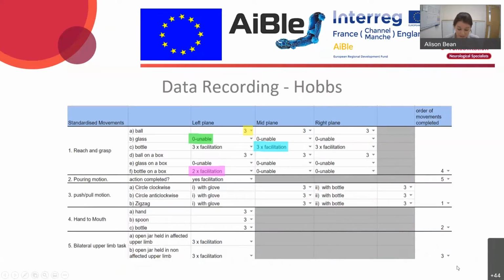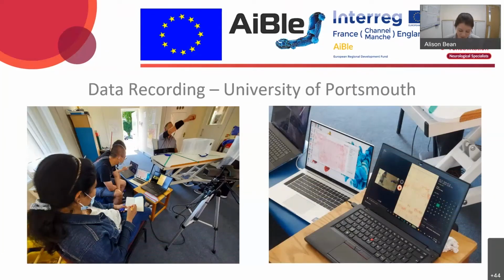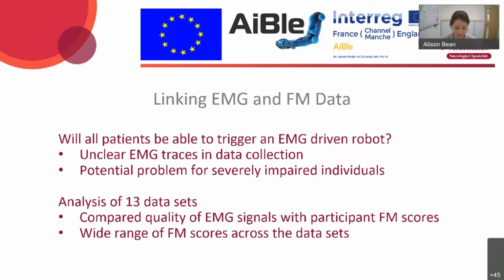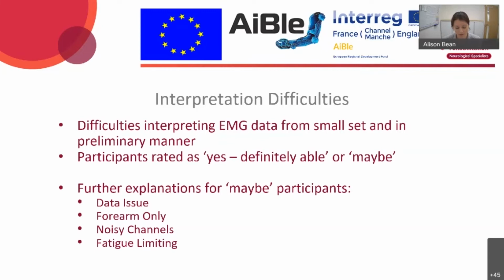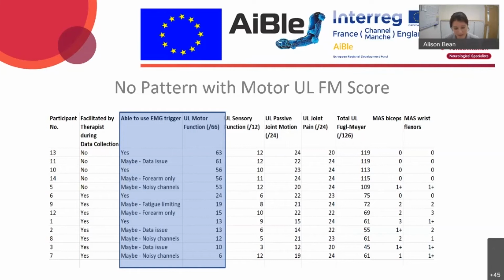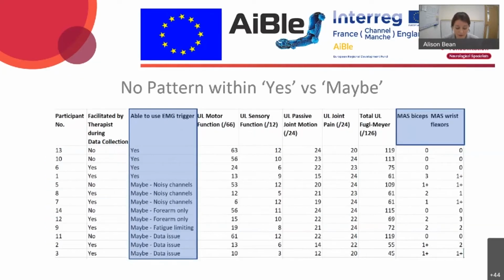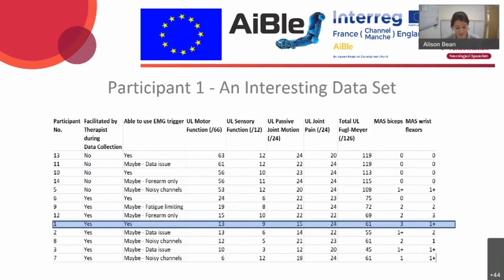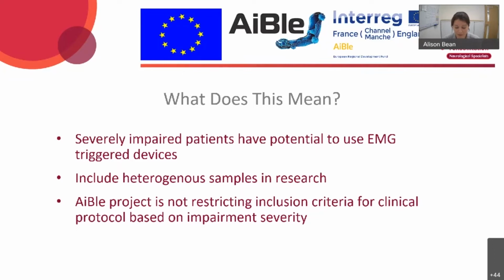Data Collection Outcomes, Analysis and Future Uses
Ali Bean, Specialist Neurological and Research Physiotherapist, of Hobbs Rehabilitation, talks about the outcomes that they received from the data collection, discusses how they analysed them and finally how they applied it to the AiBle project and others.